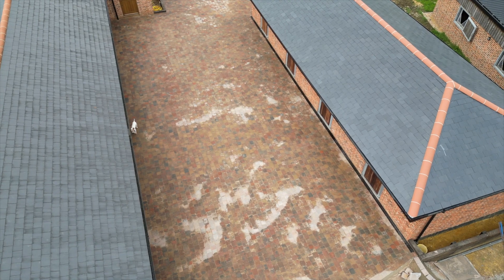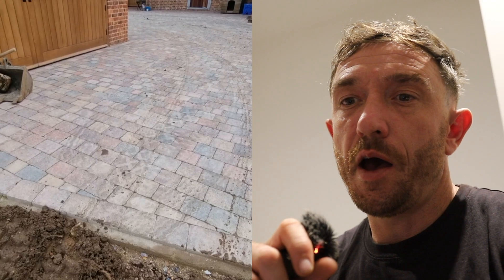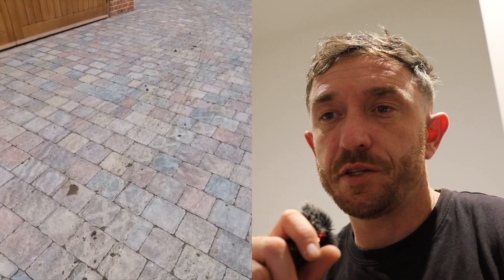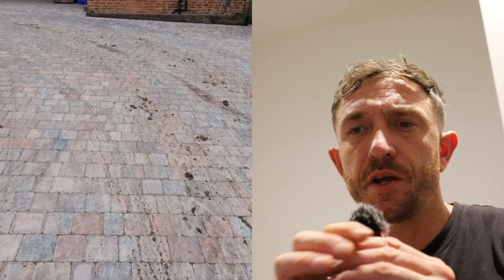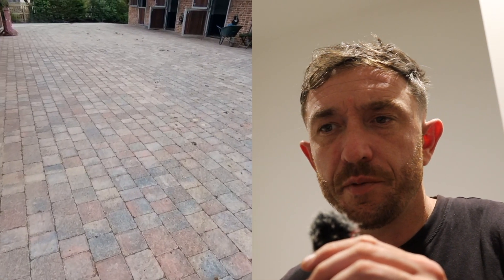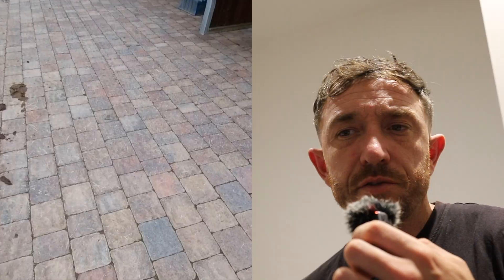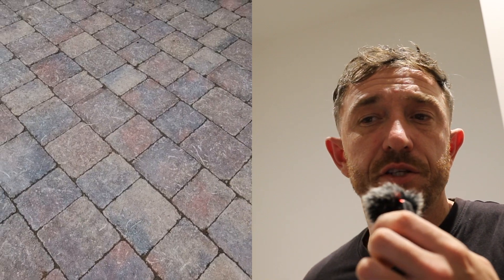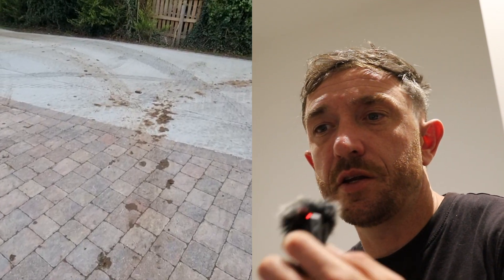checking up on a recent block paving job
Checkout one of our other platforms

POSTMODERN CONSTRUCTIONS INSTAGRAM - @postmodernconstruction